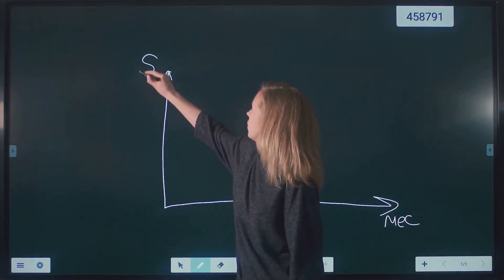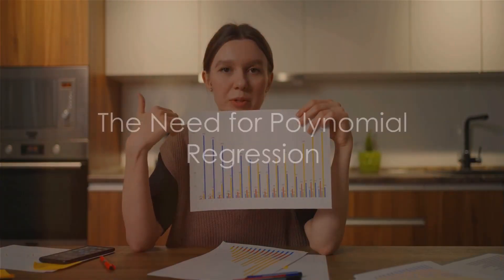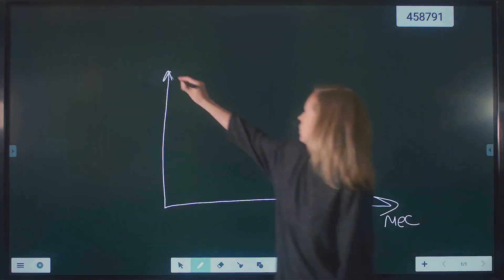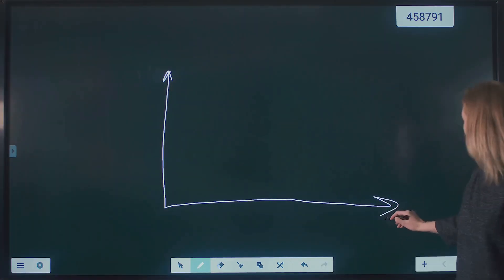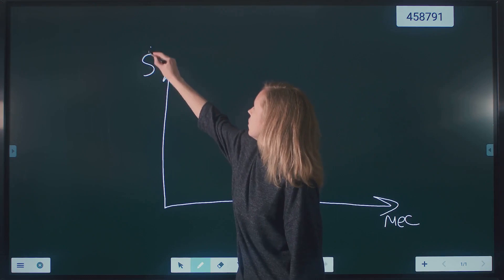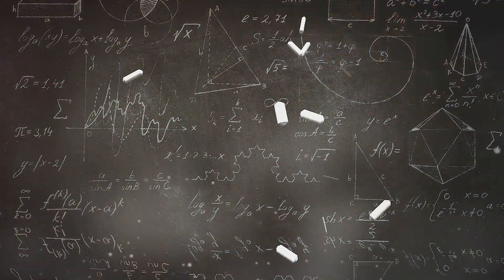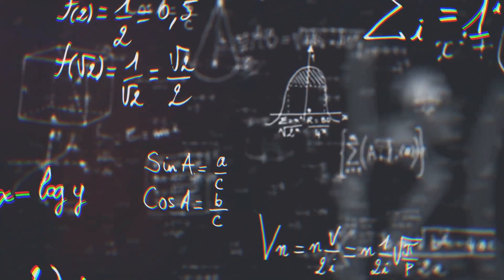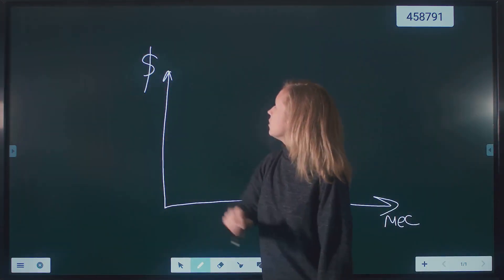What is Polynomial Regression in Machine Learning?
Welcome to our all-inclusive guide on Polynomial Regression in Machine Learning! This video is your one-stop resource for understanding the intricate concept of polynomial regression, a type of regression analysis which models the relationship between the independent variable x and the dependent variable y as an nth degree polynomial.
OUTLINE:
00:00:00 Introduction to Polynomial Regression
00:00:35 The Need for Polynomial Regression
00:00:56 Understanding Polynomials
00:02:13 Using Polynomial Regression in Machine Learning
00:02:48 Conclusion
00:03:17 End Sting

We kick-start the video with an introduction to Polynomial Regression, where we shed light on what it is and how it differs from linear regression. We delve into the basics of polynomial regression, explaining how it allows for a curved line to fit data, providing a robust tool when dealing with nonlinear relationships.

In the next segment, we discuss the need for Polynomial Regression. Here, we explore scenarios where linear regression falls short, and polynomial regression comes into play. We illustrate with examples how this method can provide a better fit and more accurate predictions when data points are not evenly distributed or when there is a non-linear trend in the data.

Moving forward, we dive into understanding polynomials. We break down the mathematical concepts behind polynomials, explaining terms like degree of a polynomial, coefficients, and the general form of a polynomial equation. We also discuss the importance of choosing the correct degree for the polynomial regression model and the problems that can arise from choosing too high or too low a degree, such as underfitting and overfitting.

In the pivotal section of 'Using Polynomial Regression in Machine Learning', we showcase the practical application of polynomial regression. We walk you through a step-by-step guide on how to implement polynomial regression in machine learning, using a popular programming language. We also demonstrate how to interpret the results and use them for making predictions.

Finally, we wrap up the video with a conclusion that reiterates the importance of Polynomial Regression in the field of machine learning and data science. We emphasize its role in dealing with complex, real-world problems where relationships between variables aren't simply linear.

This video is tailored for both beginners and seasoned professionals in the field of machine learning and data science. Whether you're a student trying to grasp the fundamentals, or a professional looking to brush up your knowledge, this guide on 'What is Polynomial Regression in Machine Learning?' will prove to be an invaluable resource.

Polynomial Regression, Machine Learning, Data Science, Regression Analysis, Nonlinear Relationships, Overfitting, Underfitting, Degree of a Polynomial, Coefficients, Predictive Modeling.